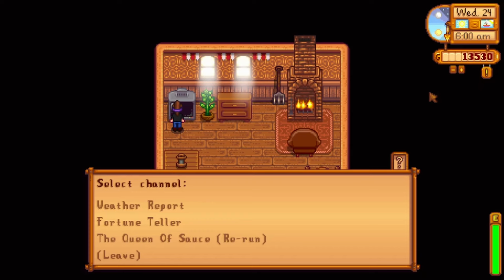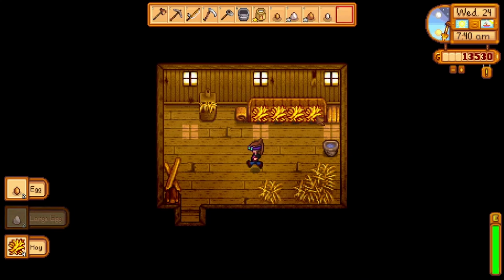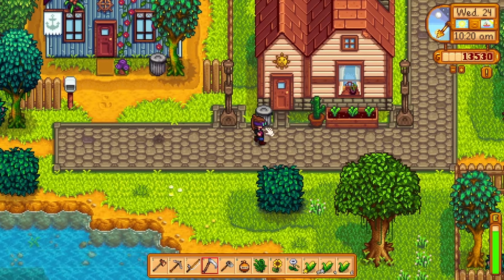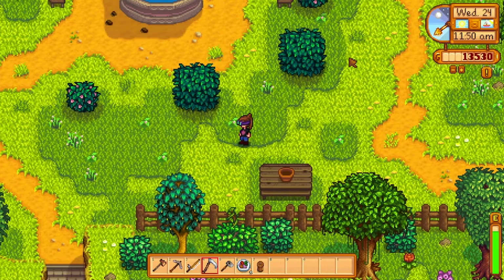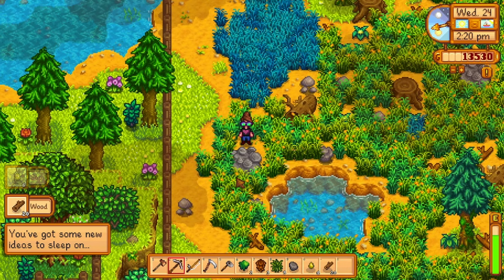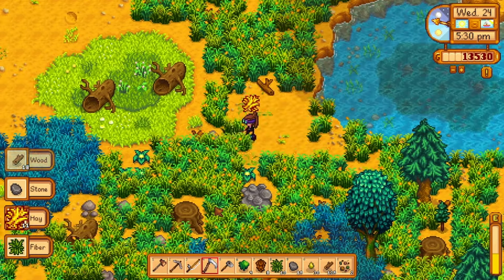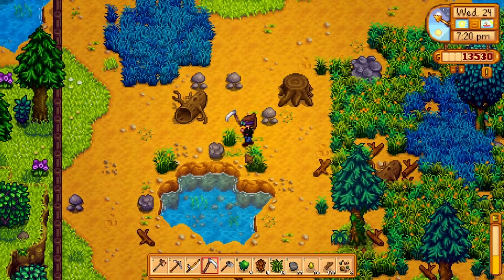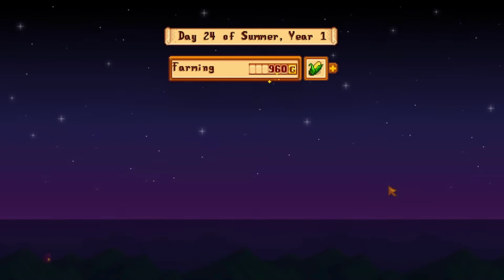The End Of Summer | Summer (Year 1) | Stardew Valley #17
Today's video is a longer one, but I really wanted to get through the rest of summer.